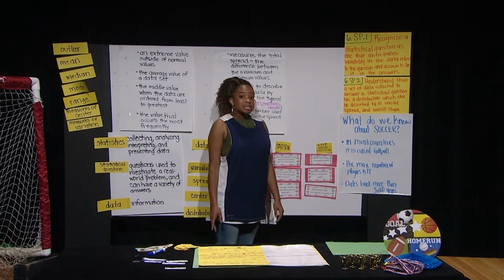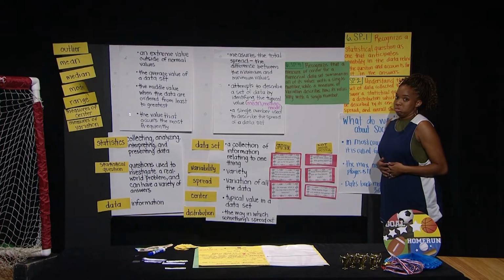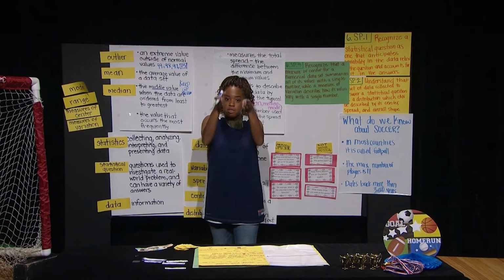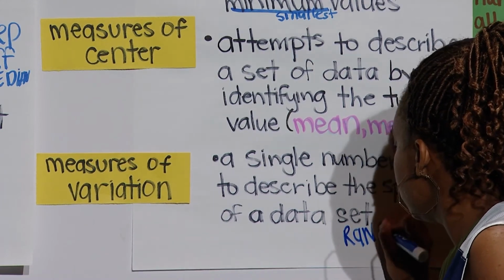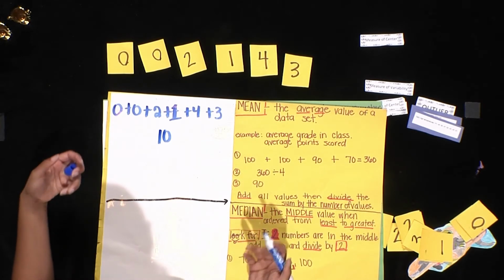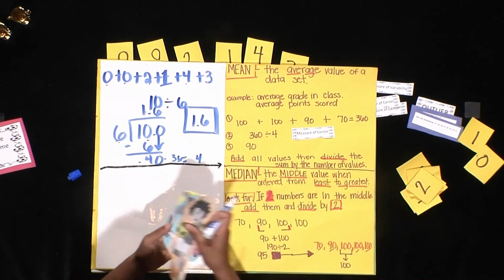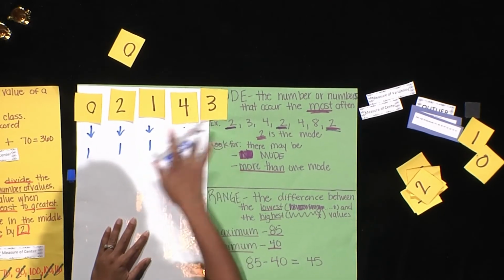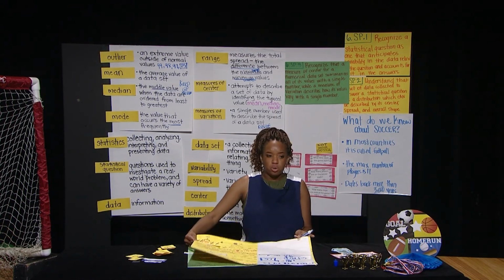Let's Talk About Math #102 6th grade statistics SP3 (featuring Jordan German, Hinds Co)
In this episode of Let's Talk Math, 6th-grade students learn how to summarize the values of a numerical data set. Content standard SP3